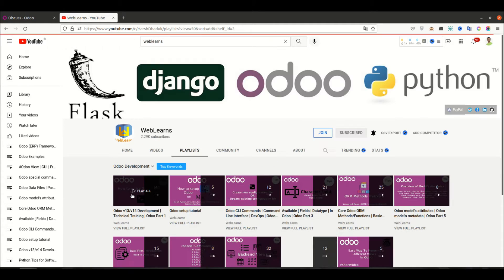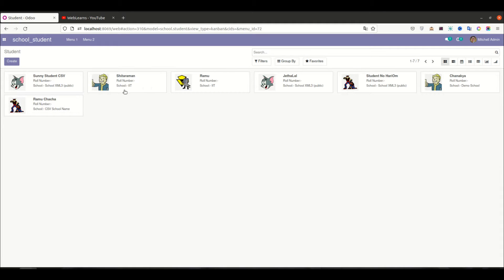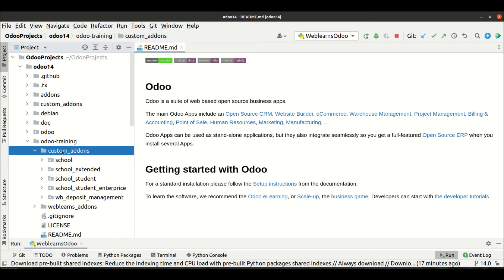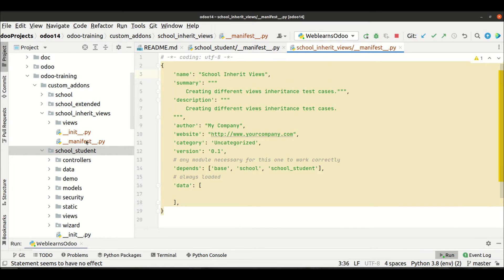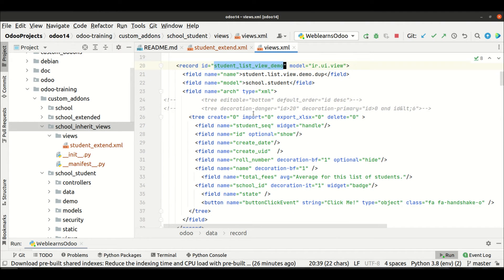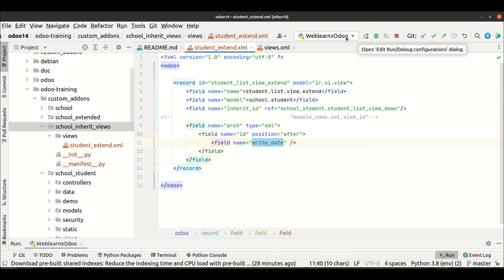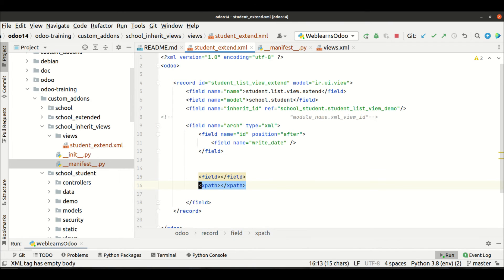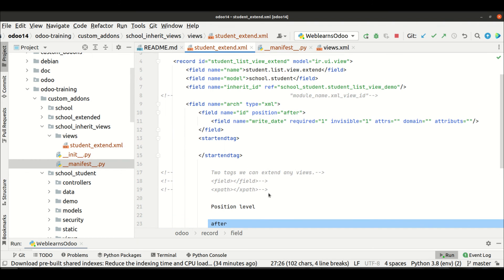View Inheritance In Odoo | Extend Views in Odoo | Basic overview of view inheritance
How to inherit existing view in Odoo?, extend view in odoo, upgrade odoo views, Basic overview of view inheritance in odoo. In this discussion you can see how to inherit different views in Odoo. Please check till end of this discussion.

Overview of View Inheritance.
Tags to extend views.
Different positions to inherit views.
Small demo to add new field in existing view.

Support me :-